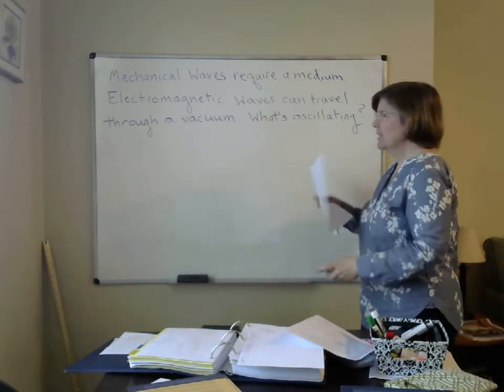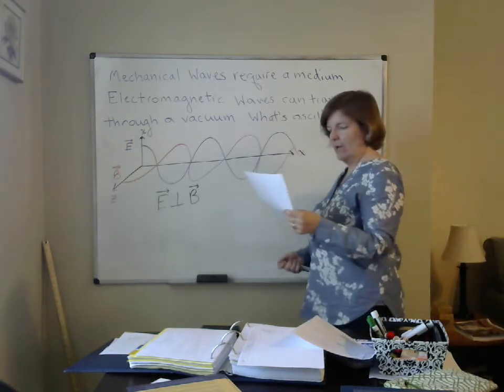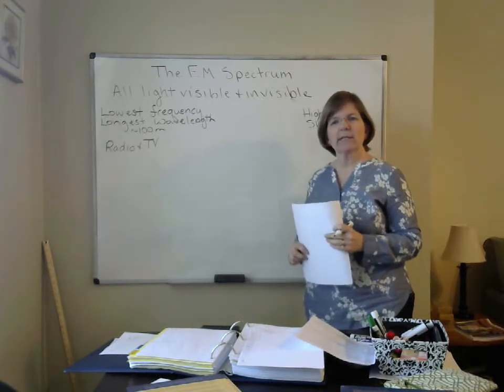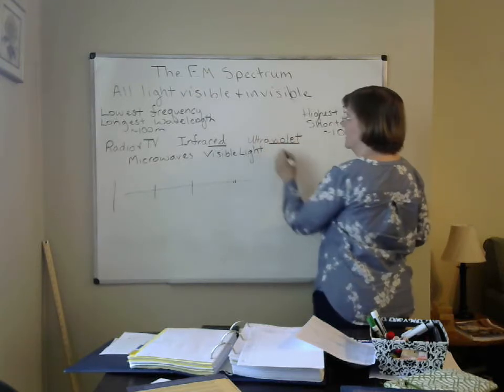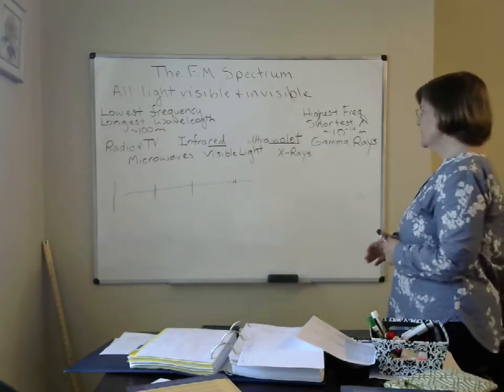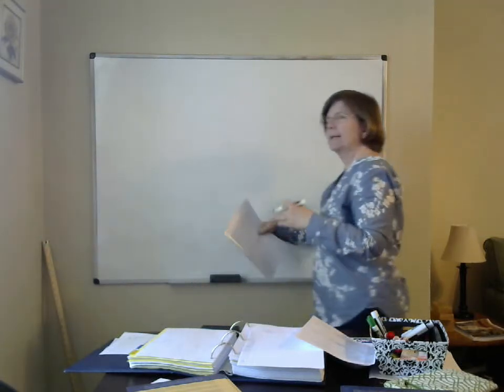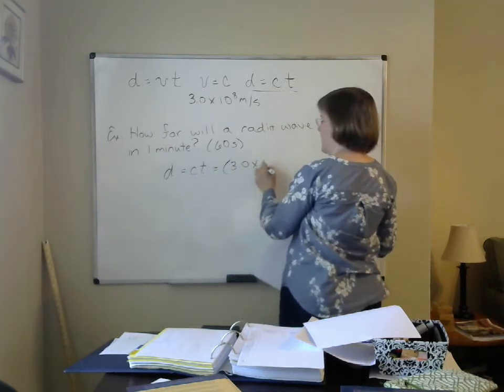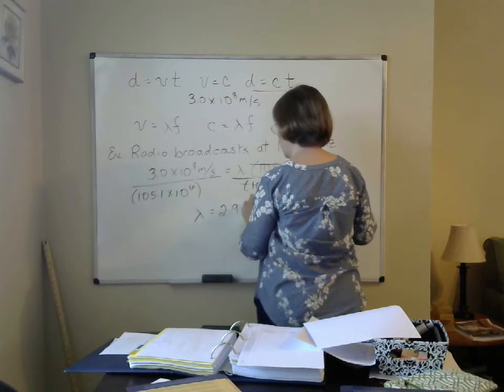PHYS 1305 Chapter 22 Electromagnetic Waves